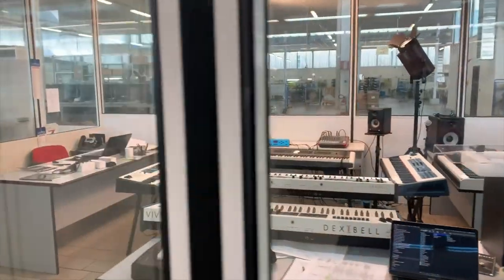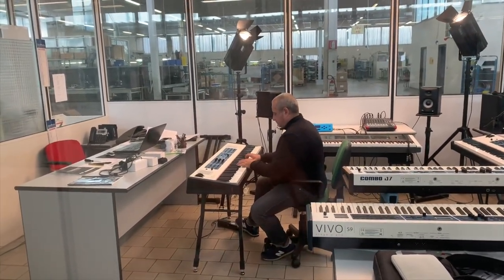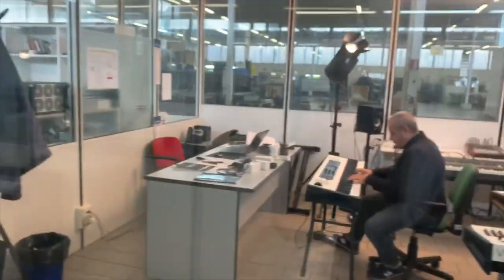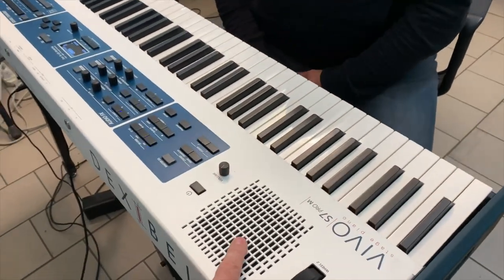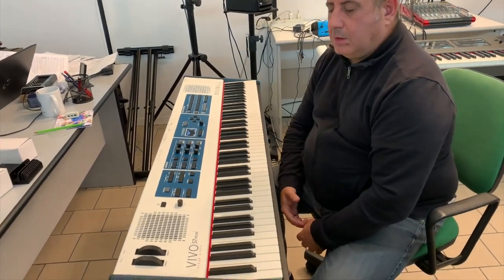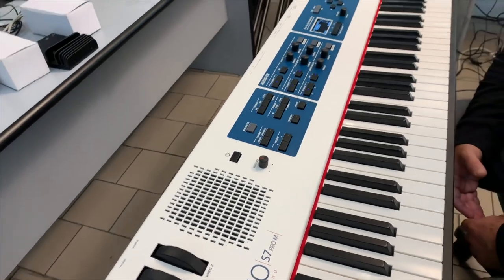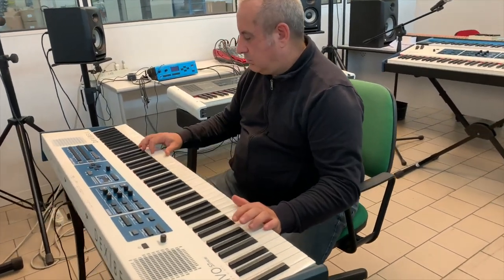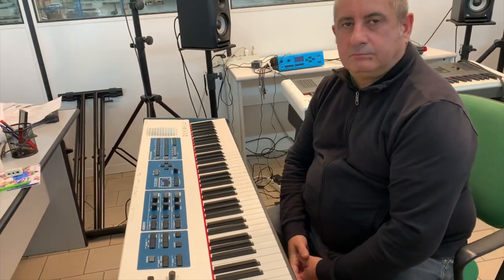Sneak Peek n°15 with Roberto on S7PRO M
Sneak Peek n°15 with Roberto on the BRAND NEW